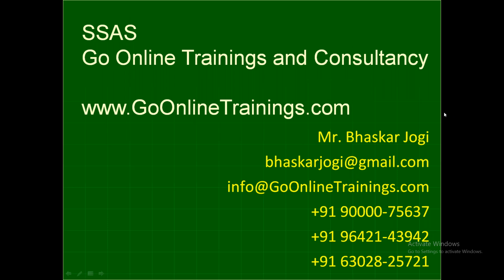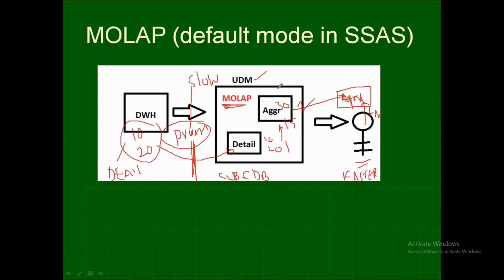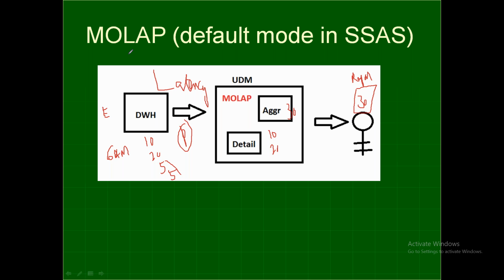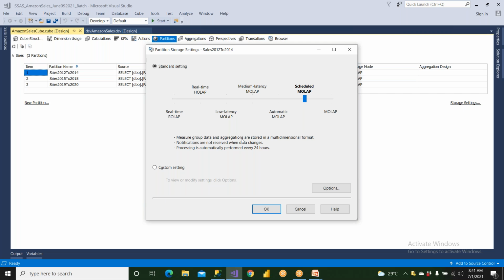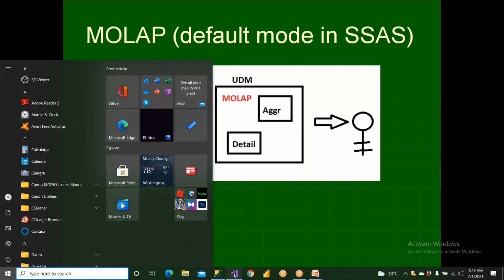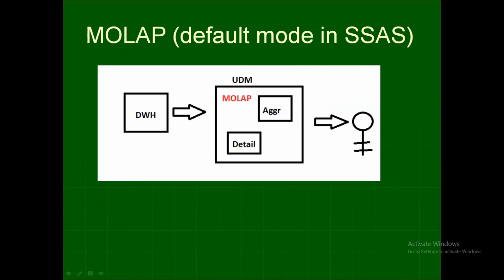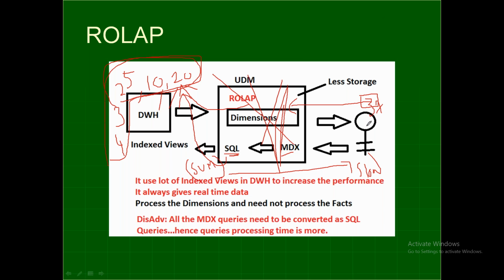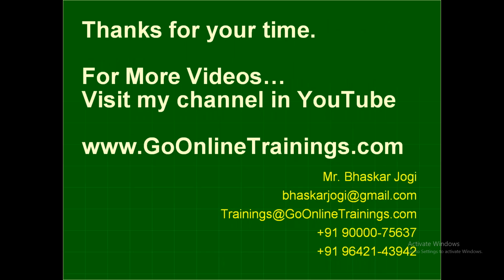MSBI ( SSAS ) Session 18 Cube Storage Modes